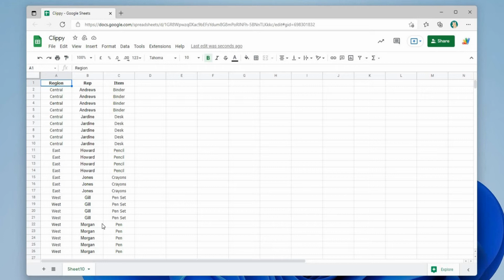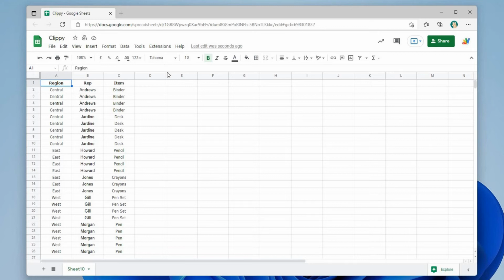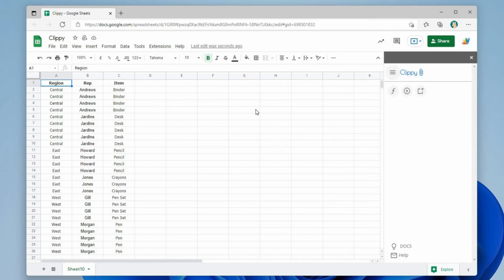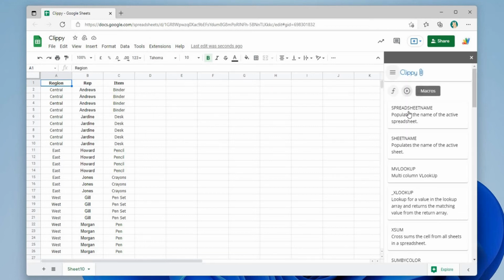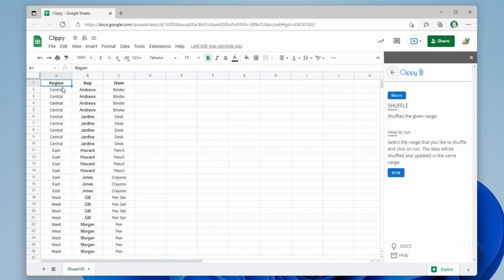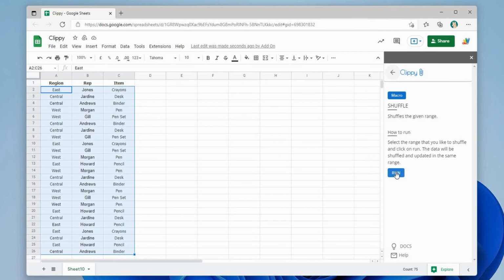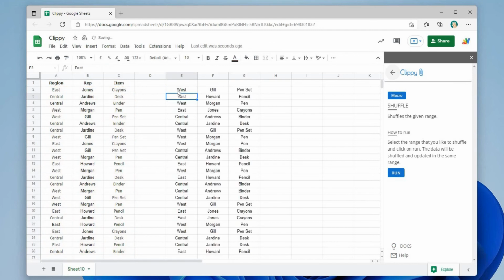Shuffle the data in Google Spreadsheet.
Its so easy to sort data in spreadsheet. But what if you want to make your data looks unsorted. Use our addon Clippy to shuffle the data.